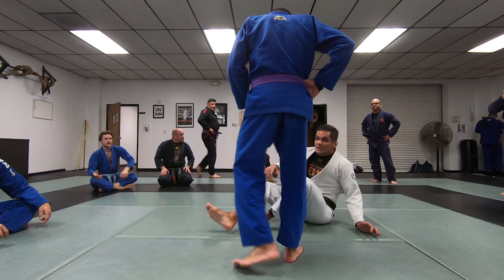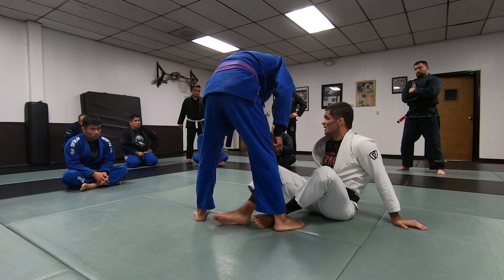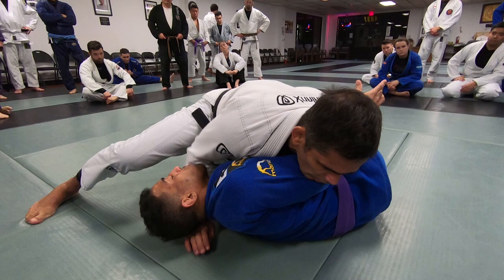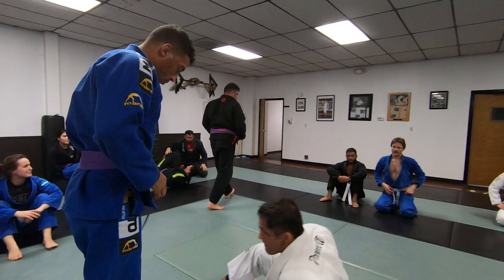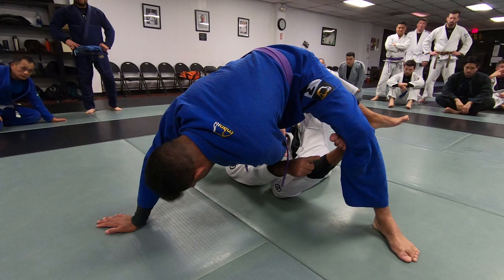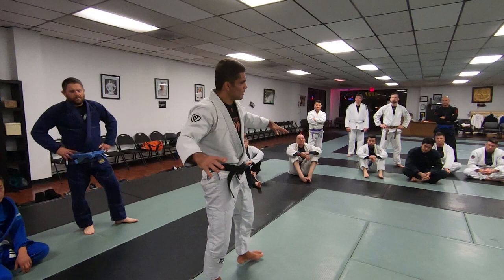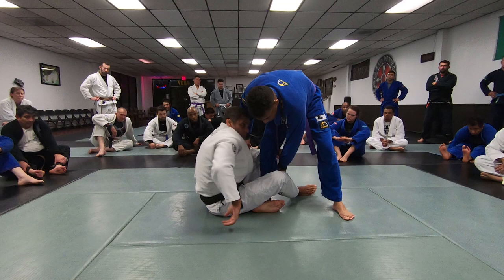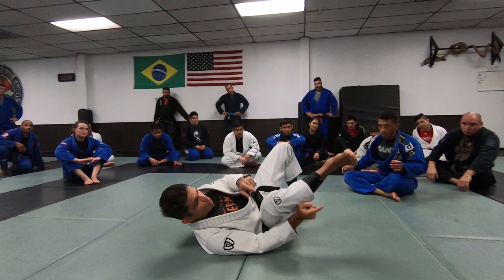Jiu-Jitsu Technique: Single Leg Guard Sweeps and Single Leg X-Guard